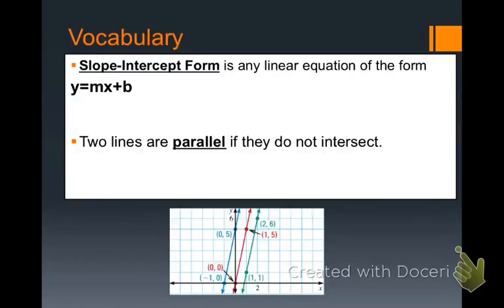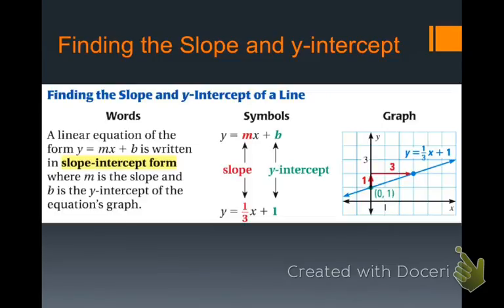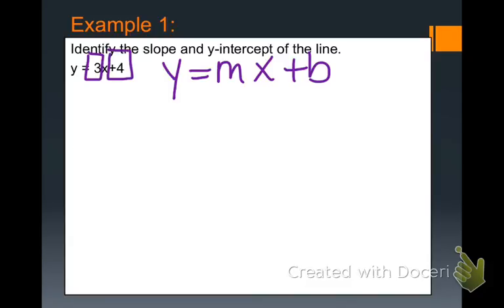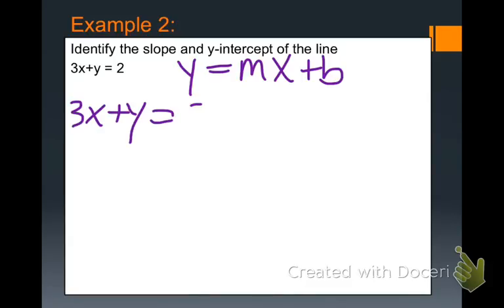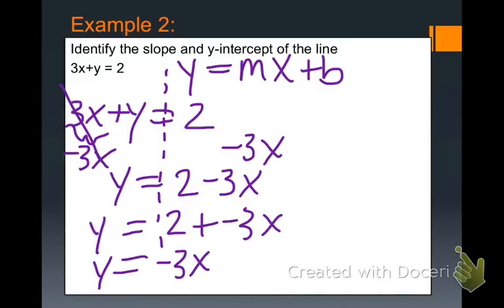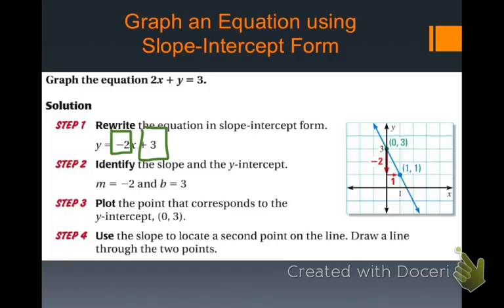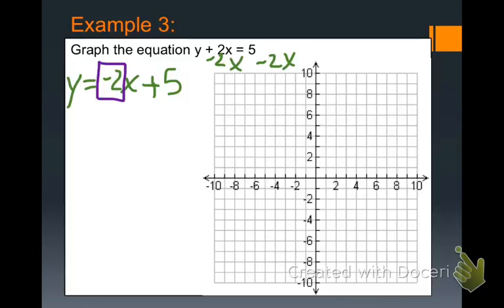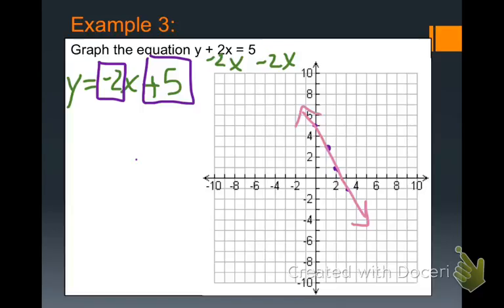4 5 Slope Intercept Form